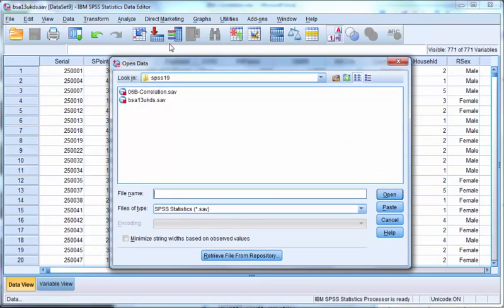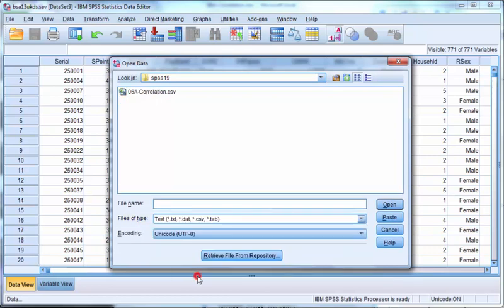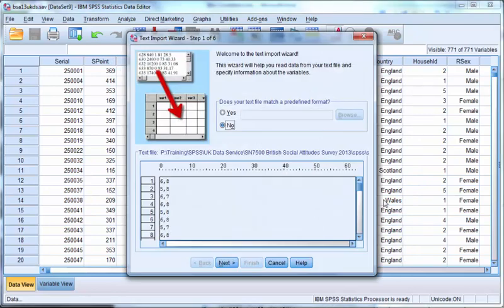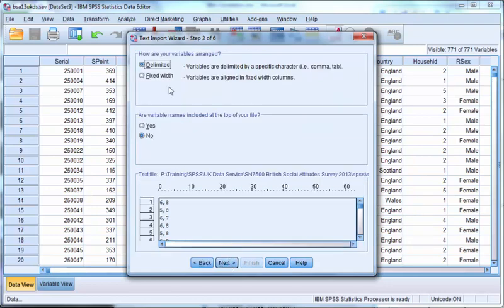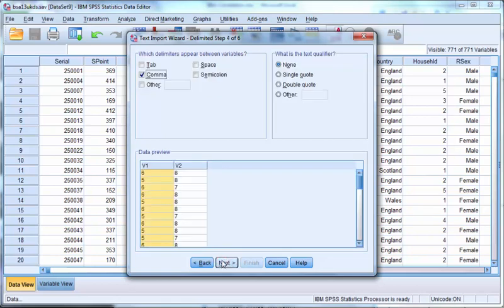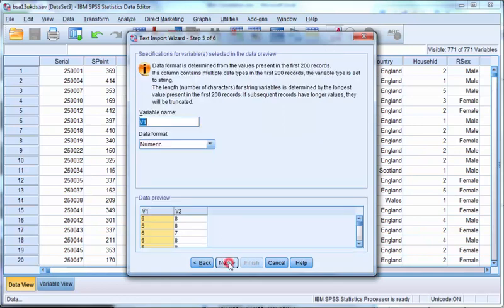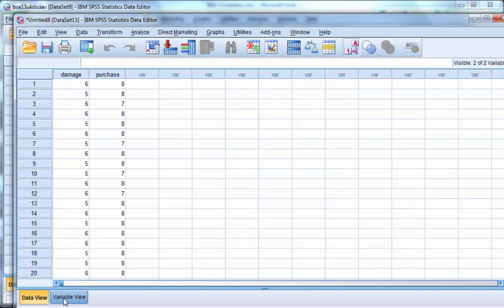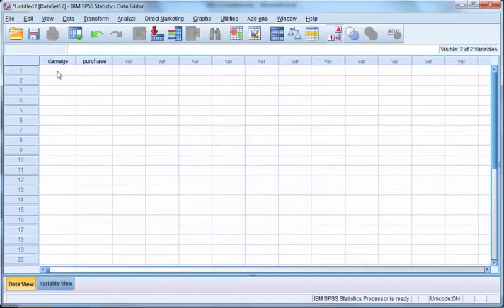Opening none SPSS files